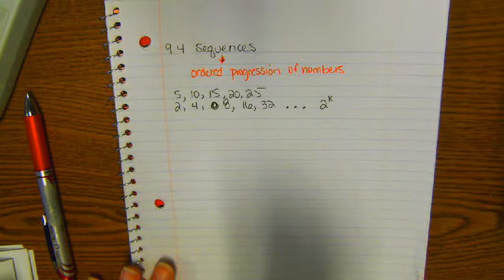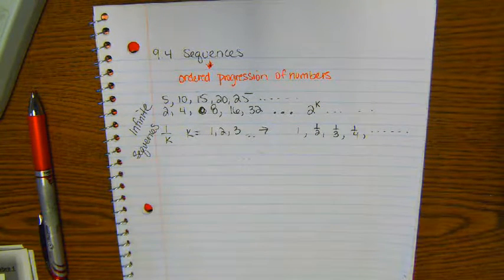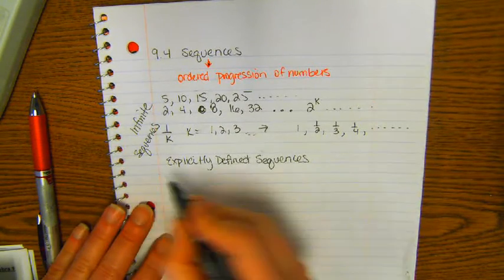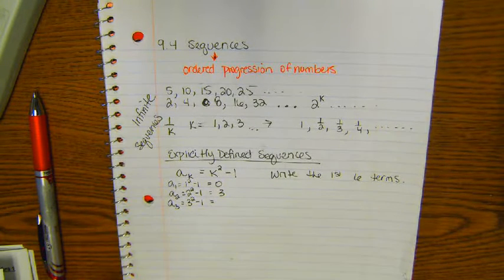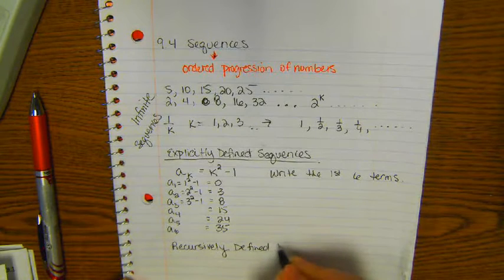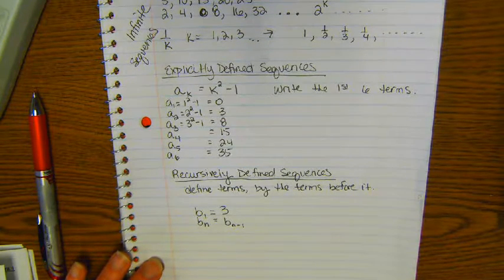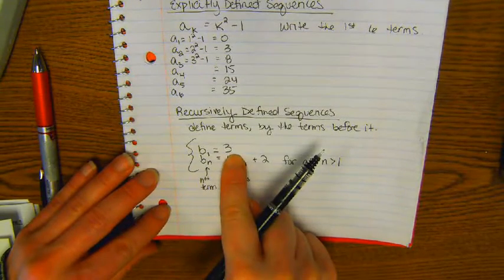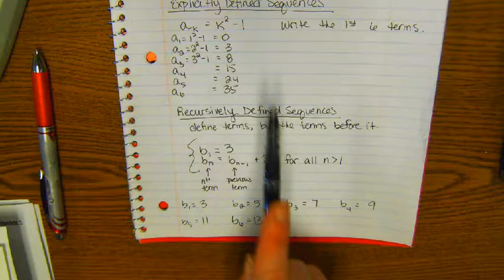9 4 Sequences Defined Explicitly and Recursively